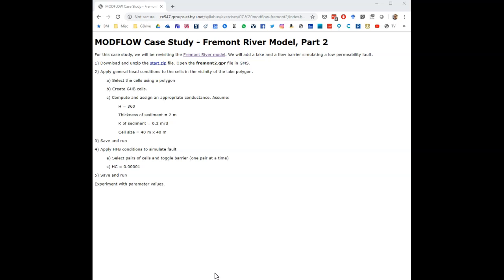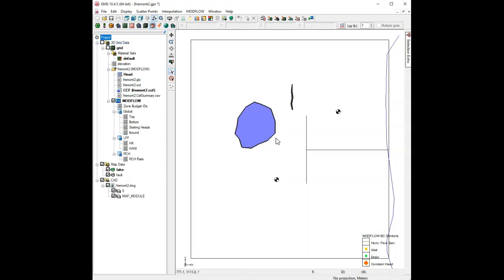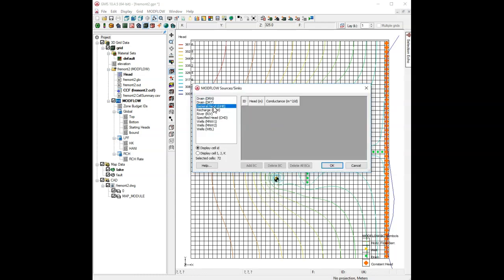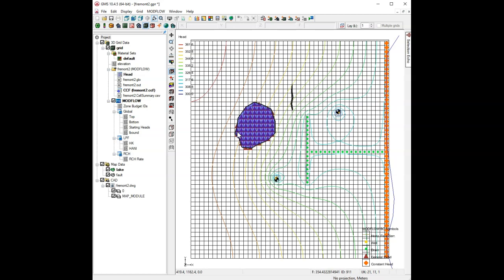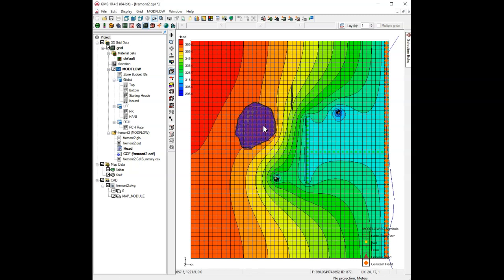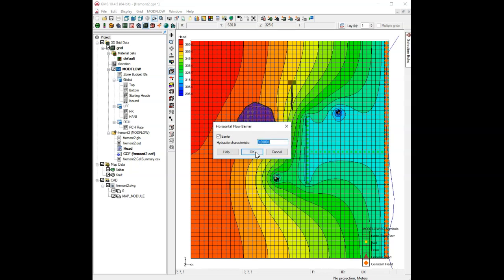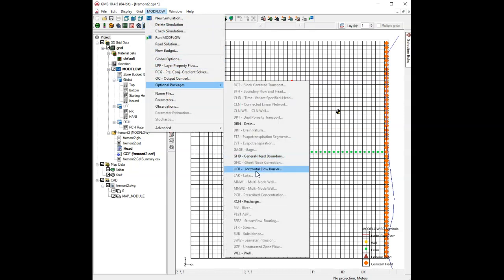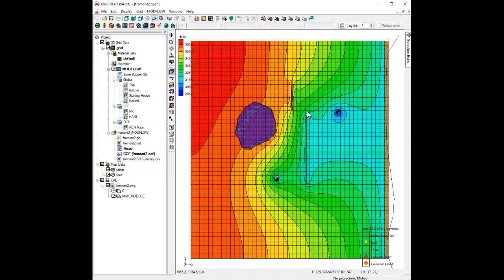Fremont River - Pt 2